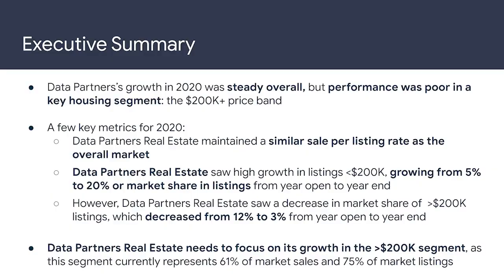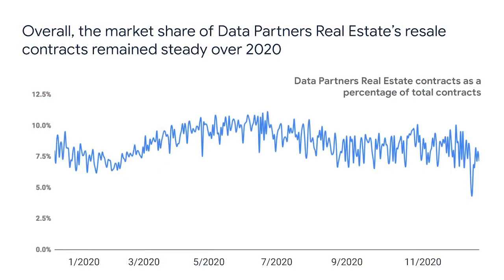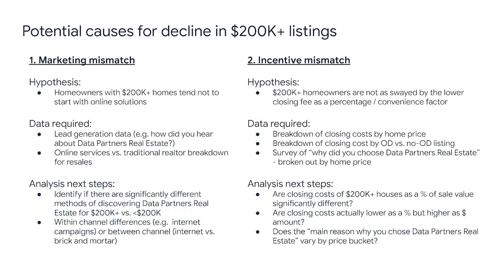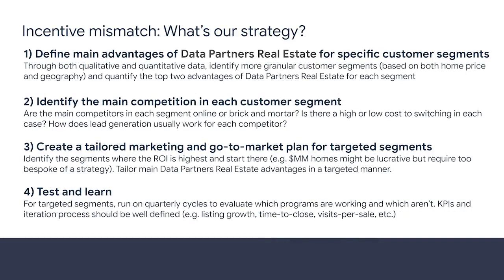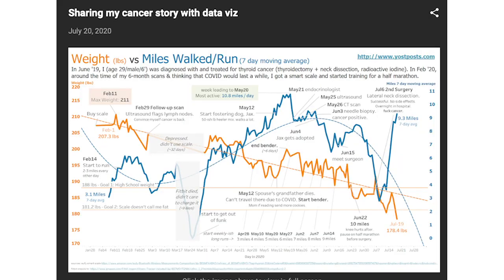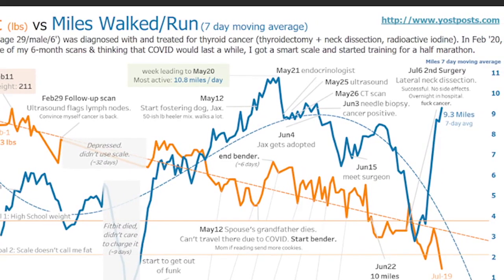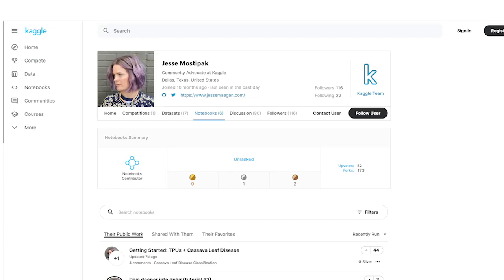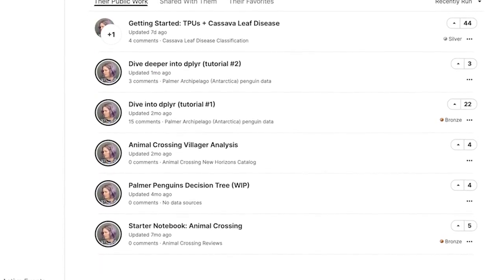Yang Terbaik di Kelasnya